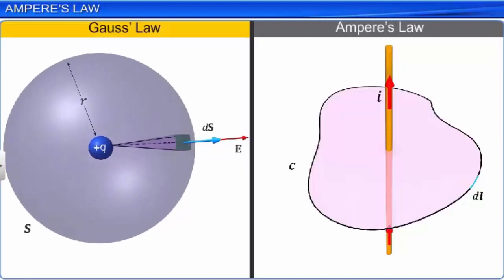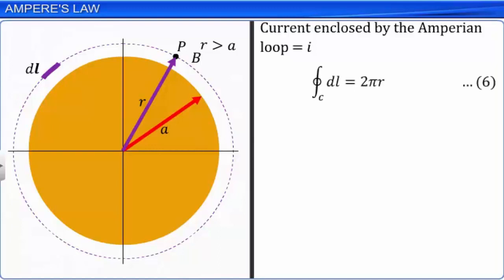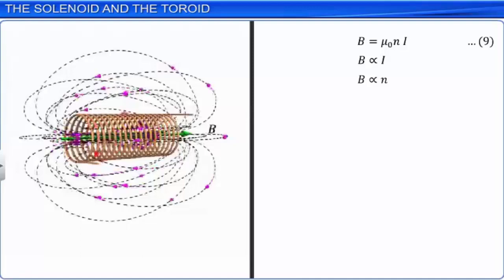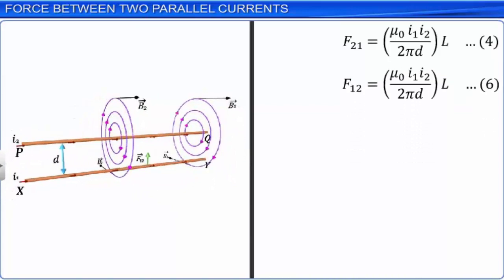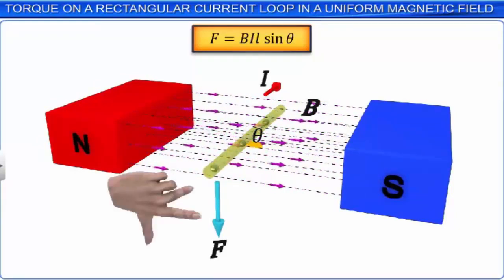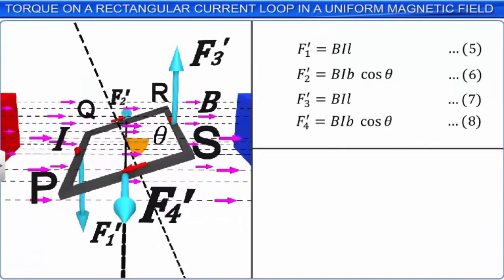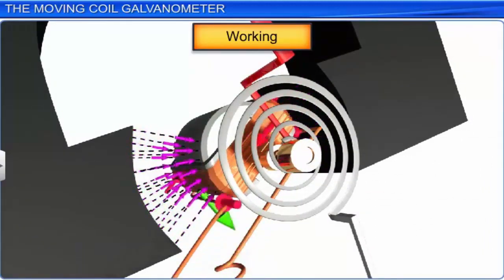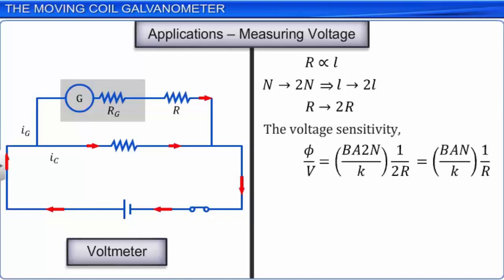CLASS 12, PHYSICS, UNIT 3 , Magnetism and Matter.